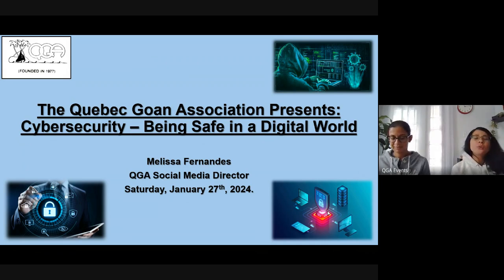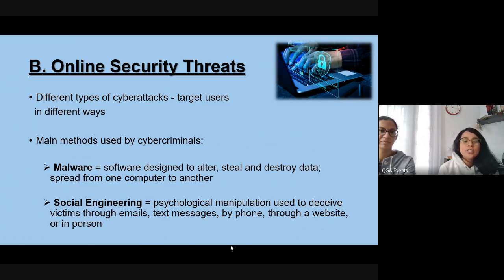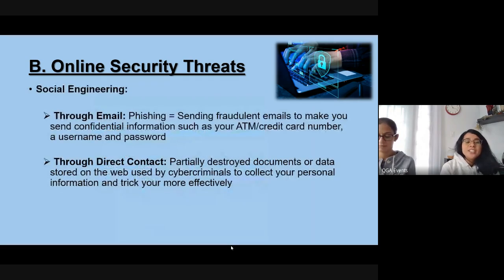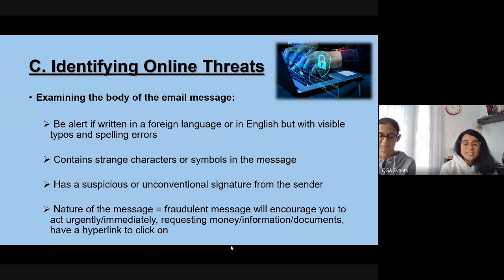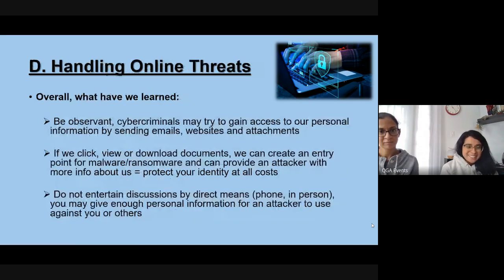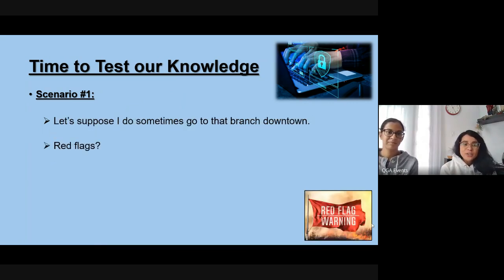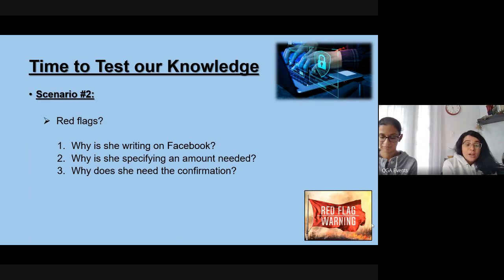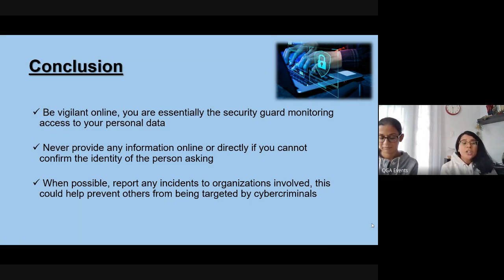QGA Clinics - Cybersecurity (2024-01-27)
QGA is excited to bring you our first ever Cybersecurity Clinic, discussing cybersecurity and how to identify threats to your personal information.
Today, Cybersecurity is more important than ever before and this clinic will cover the most relevant points.

Presenter: Melissa Fernandes, Social Media Director
Date: Saturday, January 27th, 2024